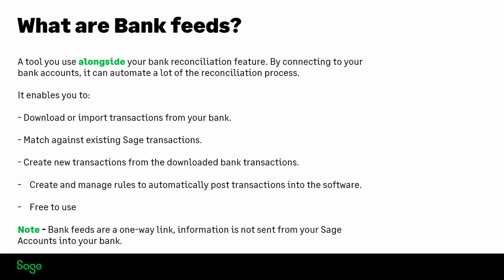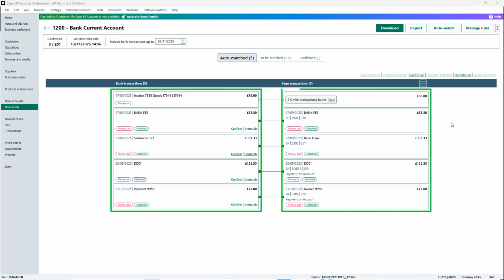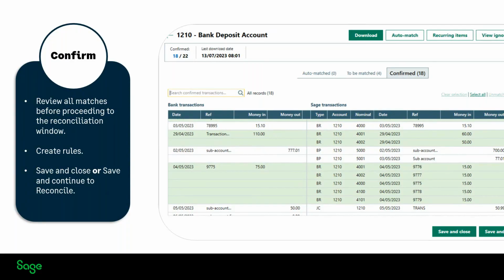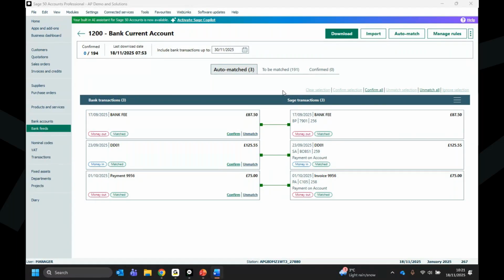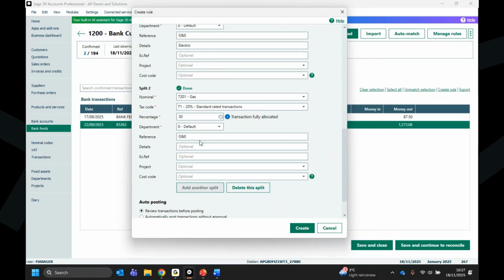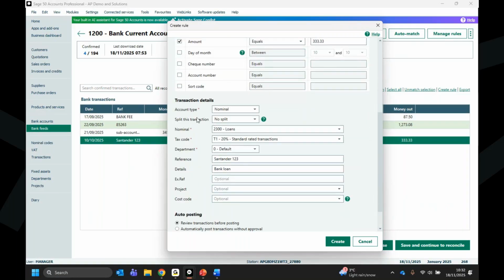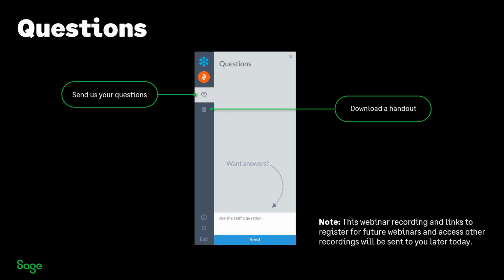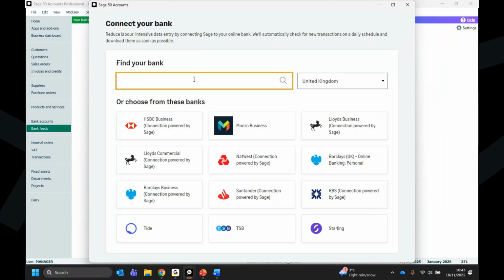Sage 50 Accounts (UK) - International Accounting Day 2025 - Bank Feeds